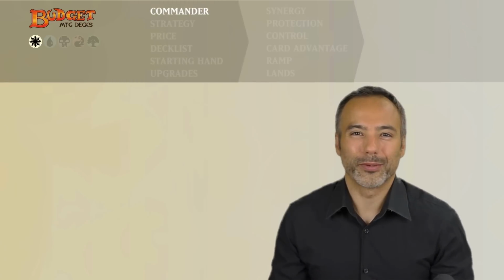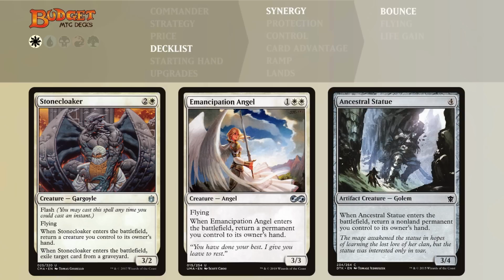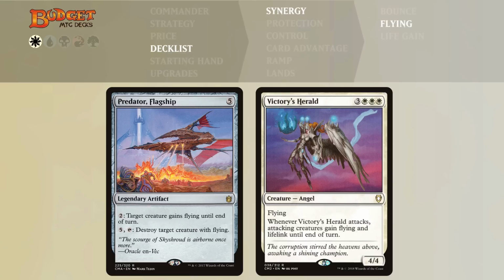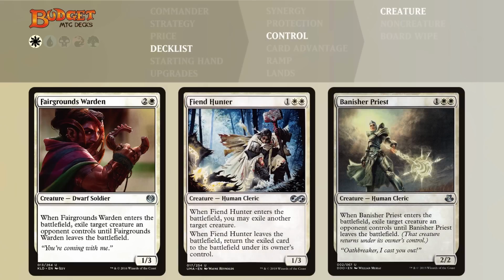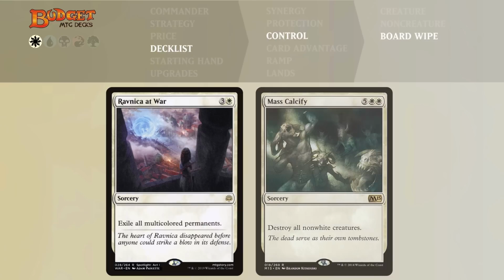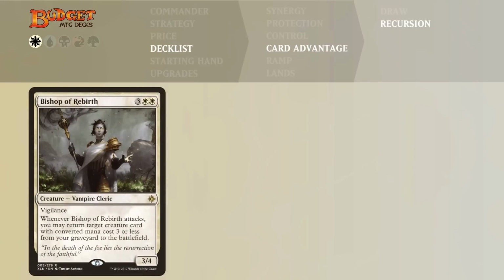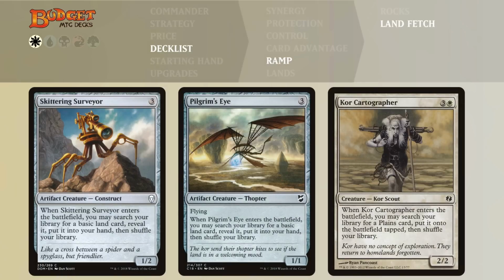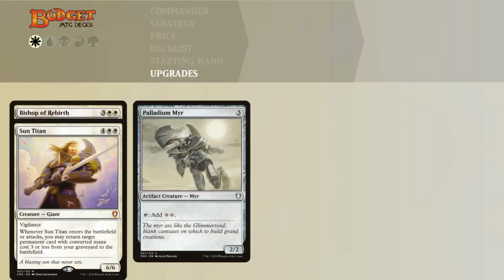Budget God-Eternal Oketra - EDH/Commander CREATURES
If you are going to buy magic product do so at TCGplayer.com. Not only will you get the best prices, but you’ll also be supporting the show as they sponsor us to keep making videos!

We here at Budget MTG Decks love playing constructed Magic: the Gathering! Whether it’s EDH / Commander, pauper or modern, 1v1 or multiplayer, we can’t get enough of it.

1: Cost of building a Magic deck.
2: Complexity of building a Magic deck.

Our mission at Budget MTG Decks is to provide full deck tech videos describing ready to play EDH / Commander, Modern, Pauper and duel decks. With in depth commentary on each card and overall play style. To make sure the decks are truly budget we have limited the price of all our cards to under a dollar (with exception of the commanders). Now everyone can join the Magic: the Gathering fun!